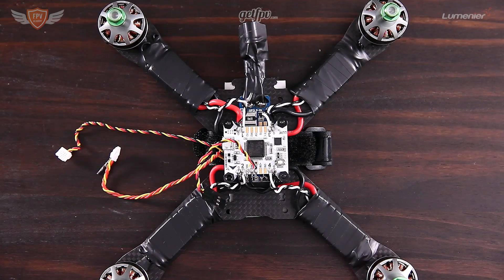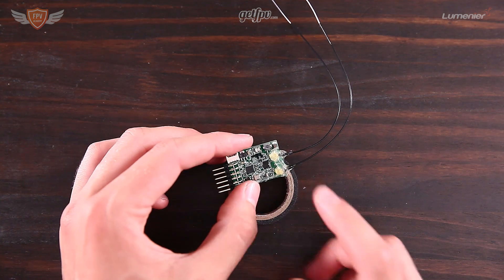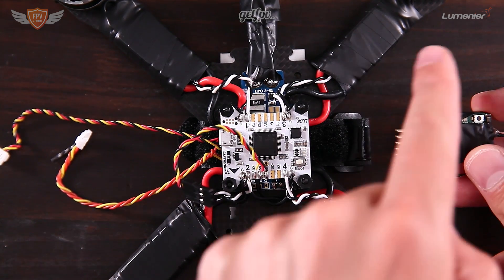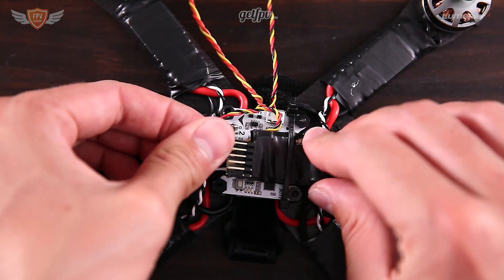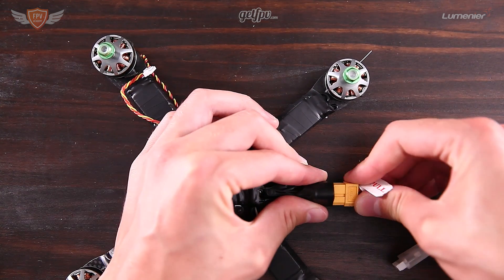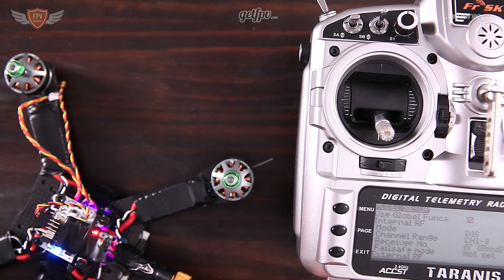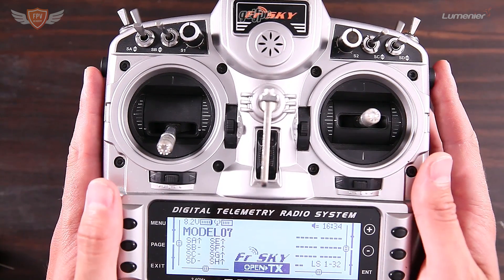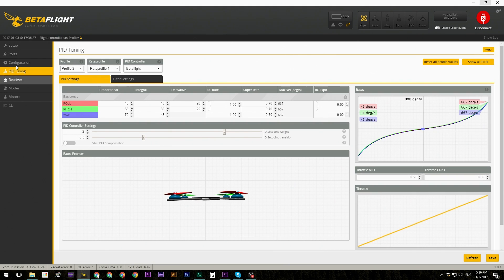Build Along Quad Series // PART 3 // Install FrSky X4R and Bind with Taranis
IMPORTANT! Remove props before you do anything instructed in this video. I forgot to mention this in the start. It's really important to remove your props whenever plugging your quad into your computer :)

Interested in building this quad?

In this video I'll be going over the setup process of the FrSky X4R Receiver along with the FrSky Taranis.

Want Premium FPV Flying and Technical support? Checkout the FPV Pilot Support Program!